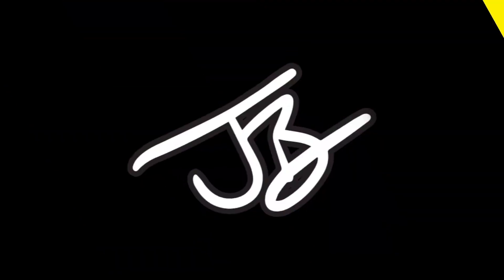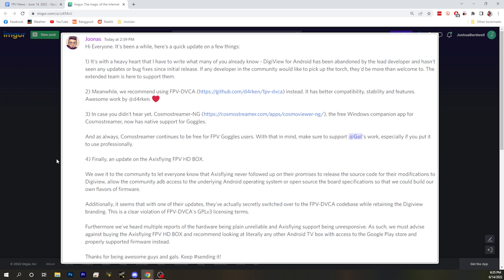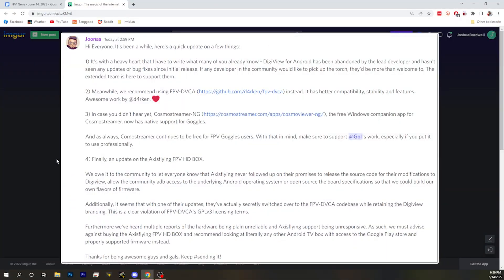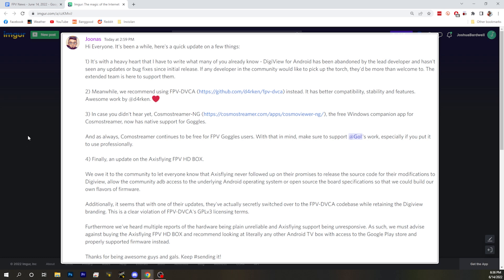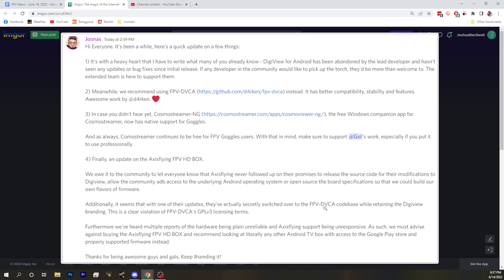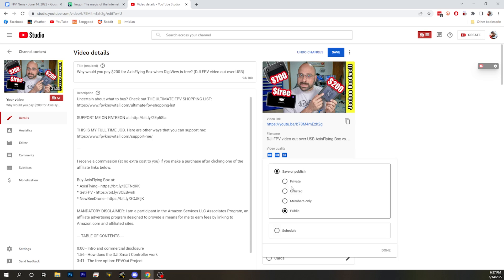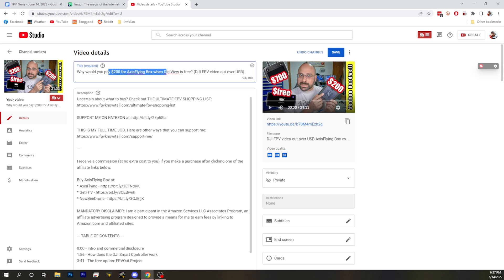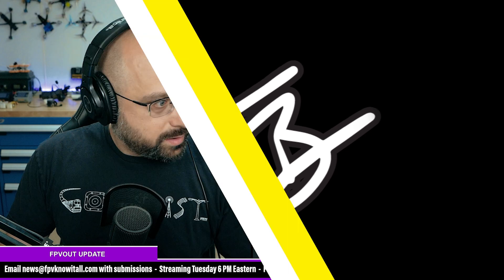AxisFlying HD Box And General FPV Out Project Update - FPV News